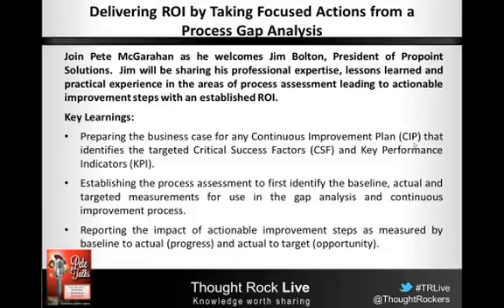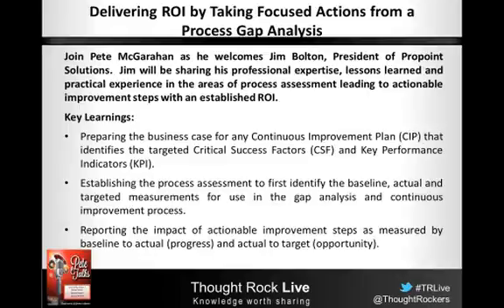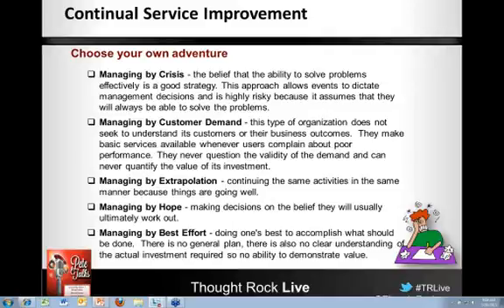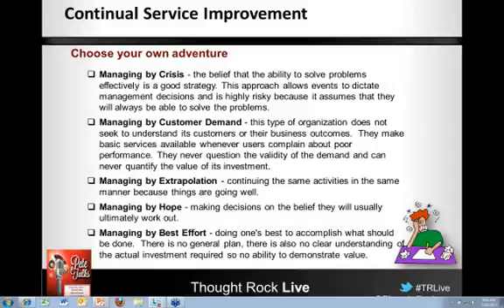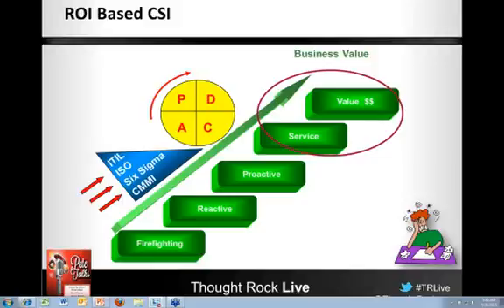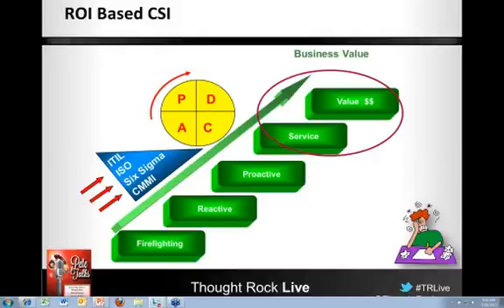Pete Talks Delivering ROI by Taking Focused Actions from a Process Gap Analysis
Join Pete McGarahan as he welcomes Jim Bolton, President of Propoint Solutions. Jim will be sharing his professional expertise, lessons learned and practical experience in the areas of process assessment leading to actionable improvement steps with an established ROI.

Key Learnings:
- Preparing the business case for any Continuous Improvement Plan (CIP) that identifies the targeted Critical Success Factors (CSF) and Key Performance Indicators (KPI).
- Establishing the process assessment to first identify the baseline, actual and targeted measurements for use in the gap analysis and continuous improvement process.
- Reporting the impact of actionable improvement steps as measured by baseline to actual (progress) and actual to target (opportunity).